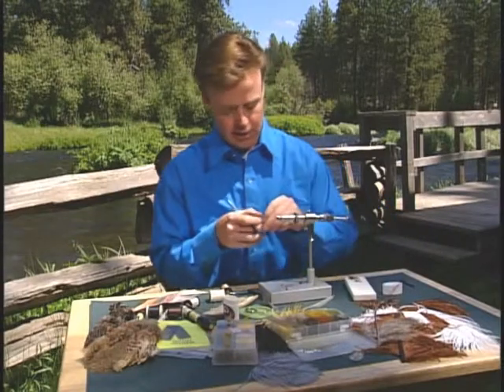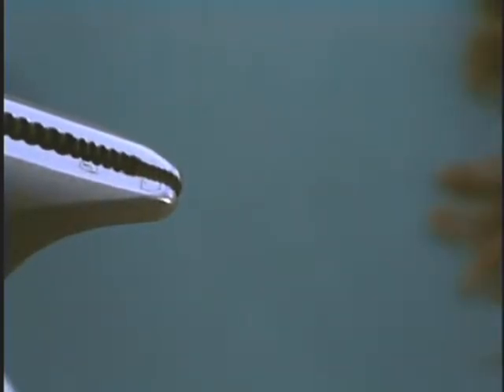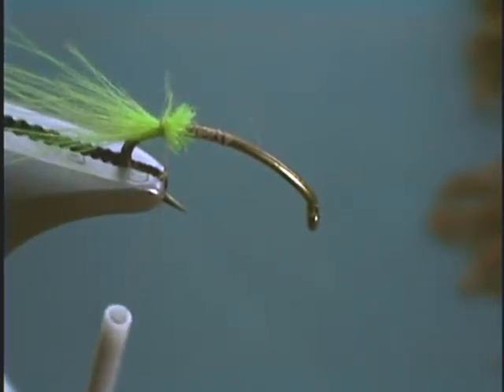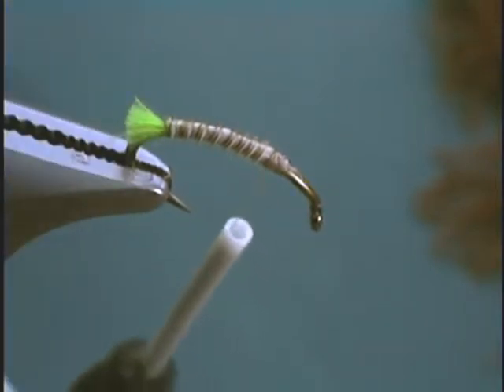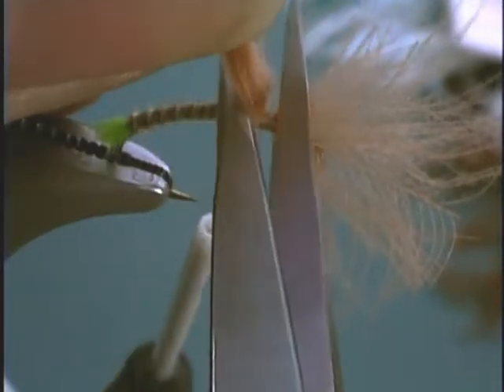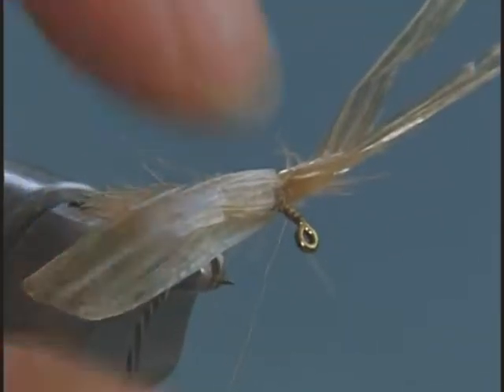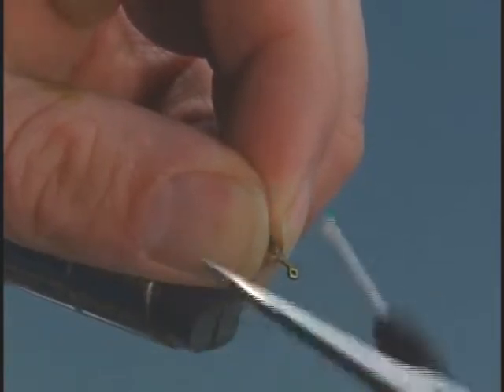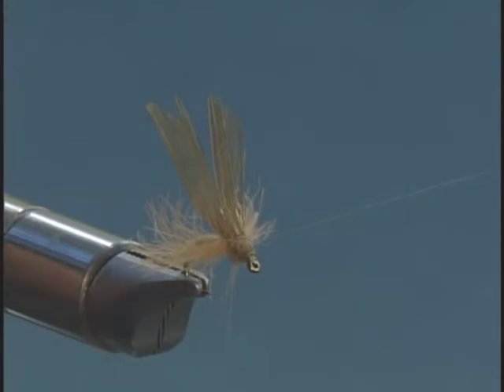Egg Laying Caddis in CDC tied by Shane Stalcup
Nothing excites fly fisherman like a Caddis hatch. This pattern by Shane Stalcup imitates when Caddisflies return to the water to lay their eggs and is tied with Cul de Cunard - a great fly pattern!